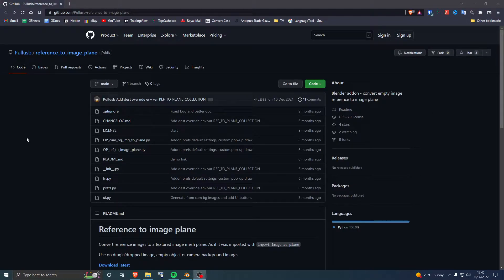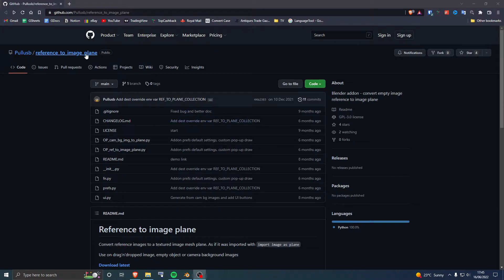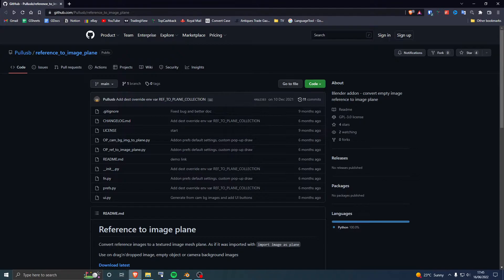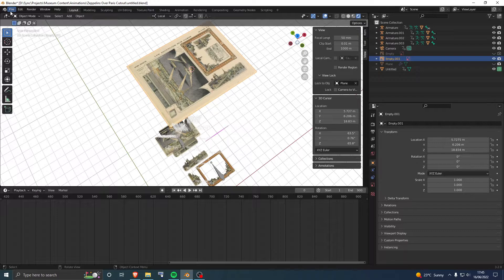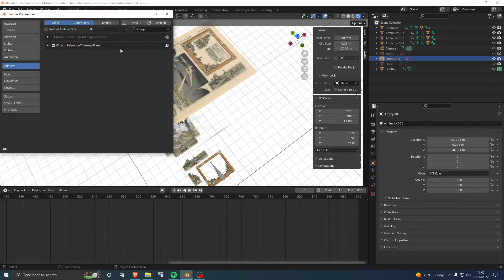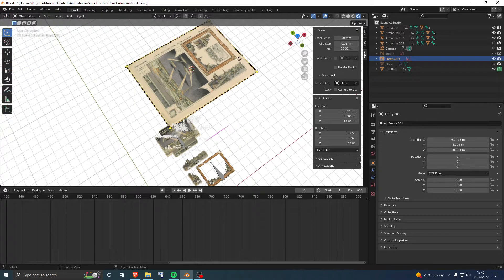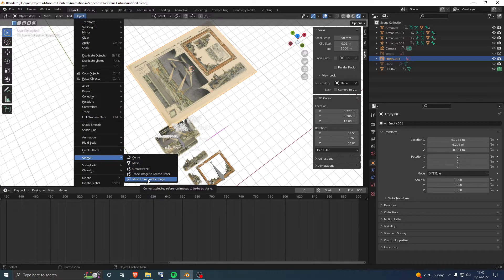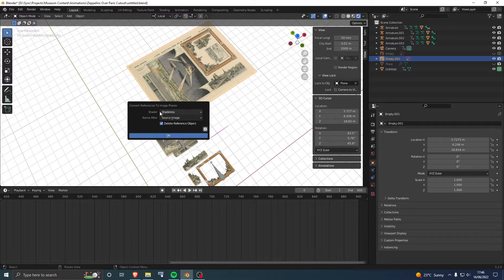Blender 3D Quickie - Image empty/reference to Image Plane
In this video, I am going to show you how to turn a reference image into a image plane with a simple add-on.